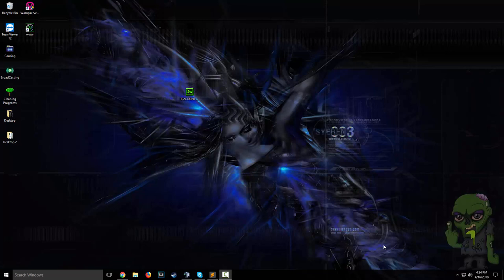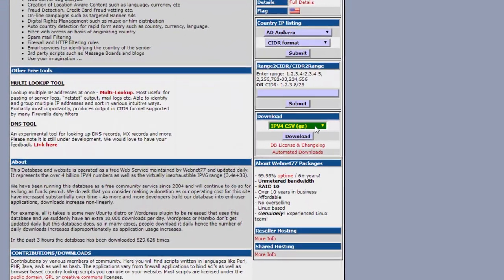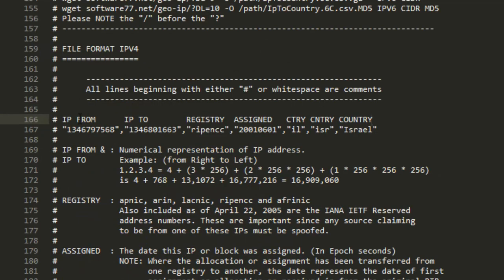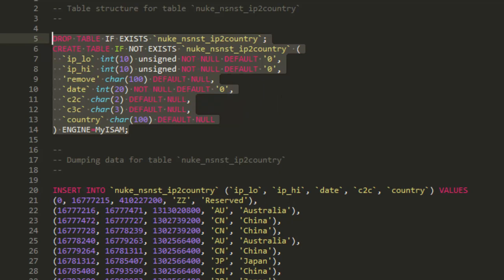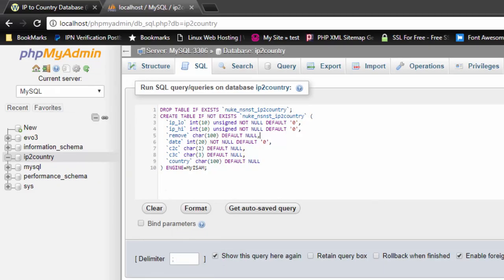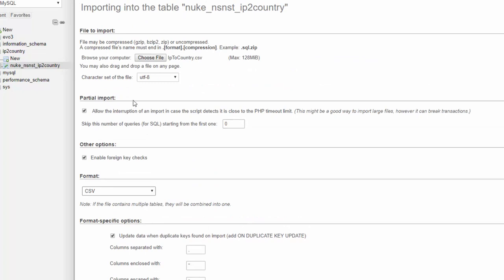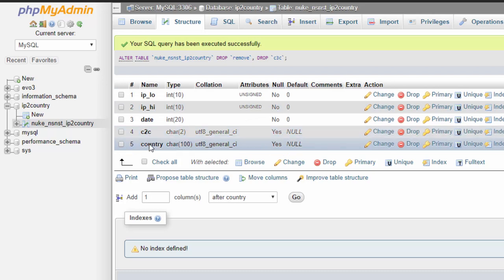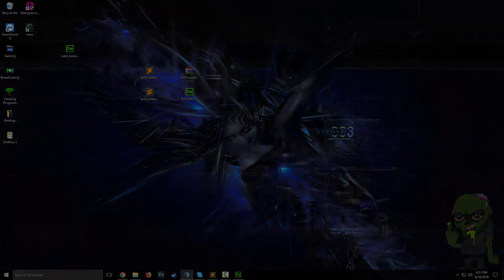How to get your own Sentinel IP2Country for Evo Xtreme.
This is a video tutorial that will show you how you can easily get your own IP2Country tables and strip what you don't need and just keep what you do need. This video tutorial is more for advanced users that know SQL. I do recommend using a local for this, but you can use your main host, just be sure to create a new DB for this.